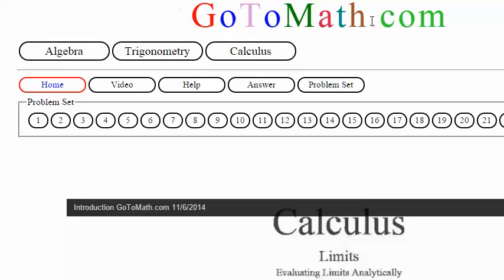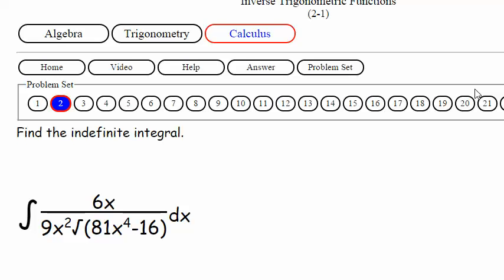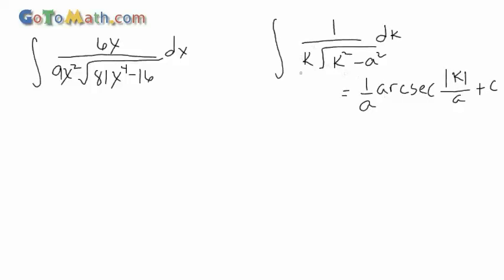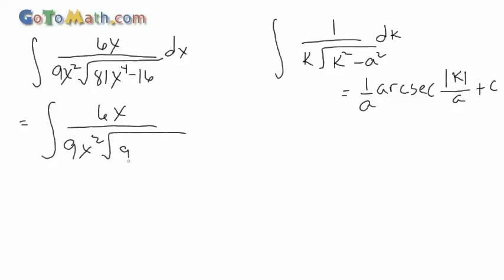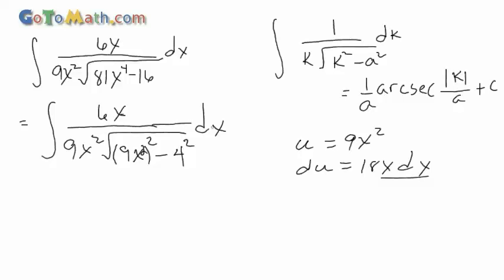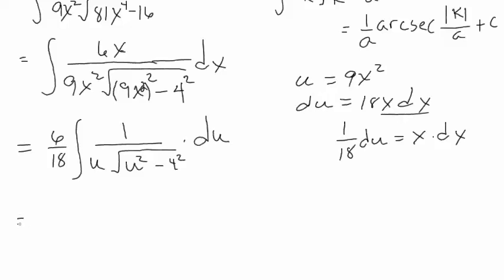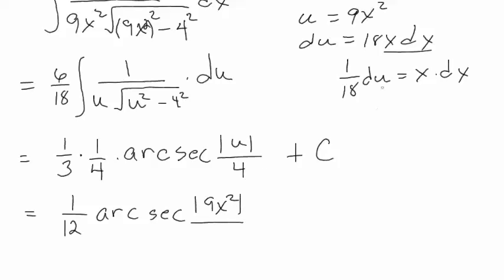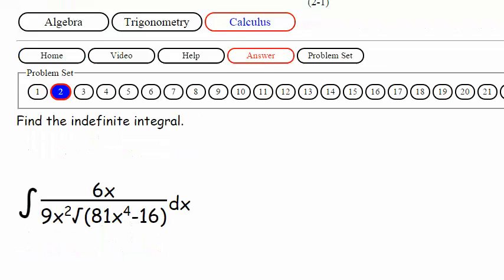Calculus 1 Inverse Trigonometric Functions b2p1